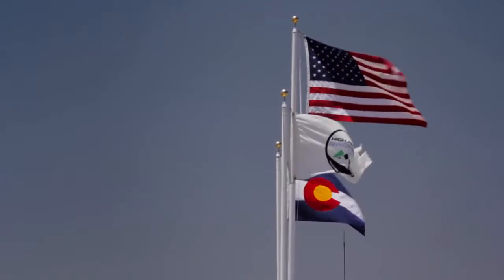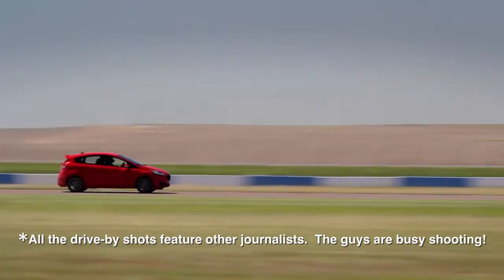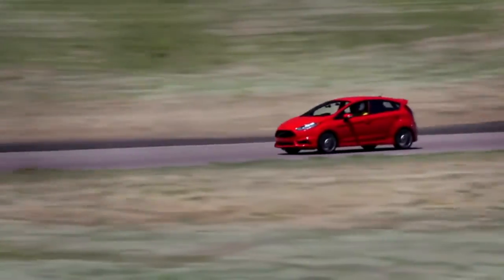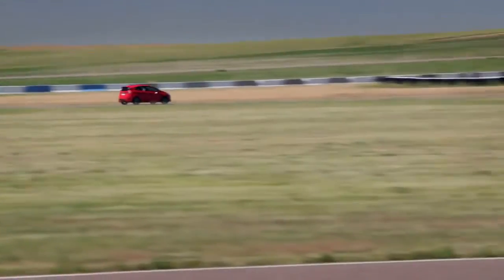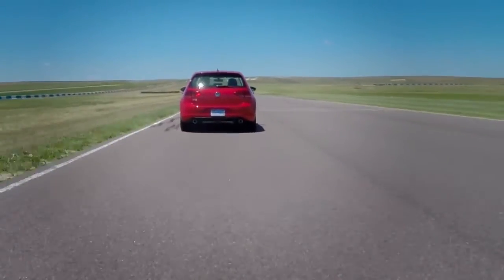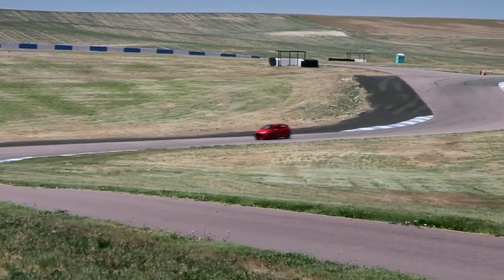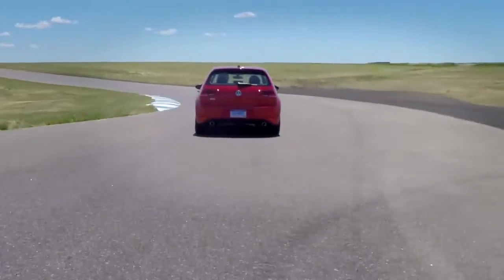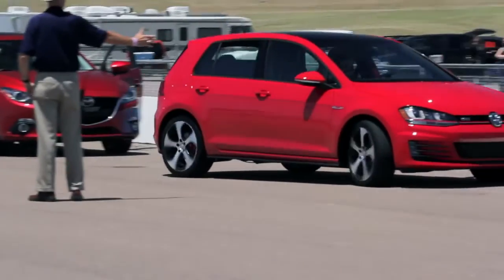Fiesta ST or GTI, which is better on the track